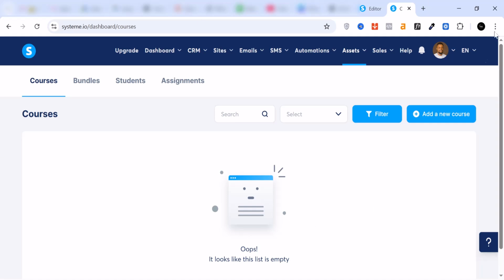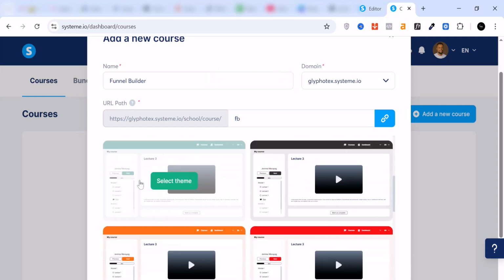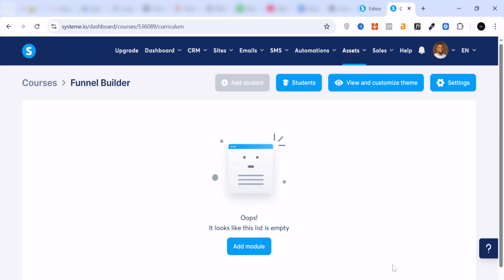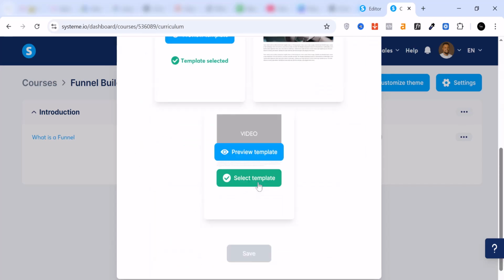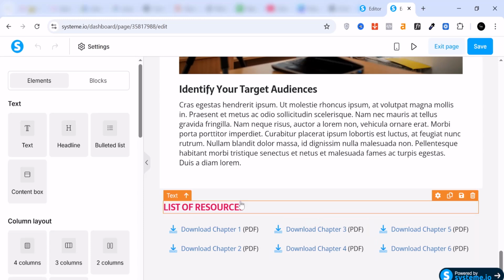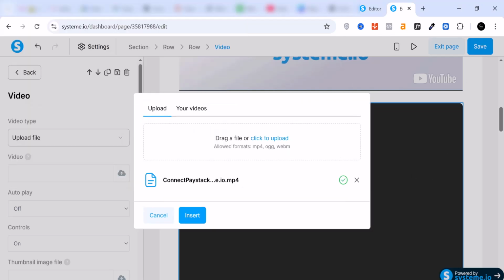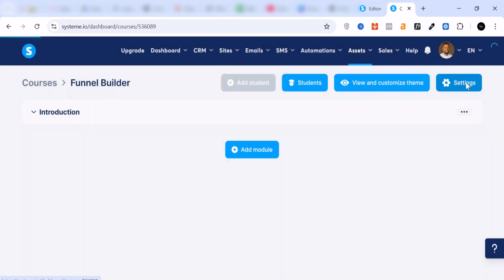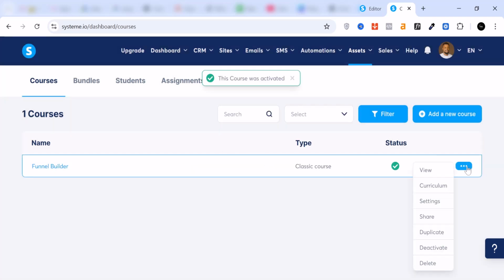How to Build & Sell Your First Course on Systeme.io (FREE Platform)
Learn how to create, launch, and sell your online course on Systeme.io in this complete step-by-step tutorial! Whether you're a complete beginner or switching from another platform, I'll show you everything you need to know to start making money with your knowledge.

What You'll Learn:
• How to set up your Systeme.io account (FREE plan included)
• Creating your first online course from scratch
• Designing high-converting sales pages
• Setting up payment processing and pricing
• Building email funnels to sell on autopilot
• Marketing strategies that actually work
• Tips to get your first students fast

Unlike other platforms that charge monthly fees, Systeme.io offers a completely FREE plan with unlimited courses, students, and email marketing. It's the perfect all-in-one solution for course creators who want to keep more of their profits.

🔗 **Helpful Resources:**
→ Get Systeme.io FREE: Goodnuel.com/systeme
→ My Course Template: [link]
→ Sales Page Examples: [link]

**Optional additions:**
- Community/Discord link
- Free downloadable checklist or guide

Would you like me to adjust the tone or add anything specific?